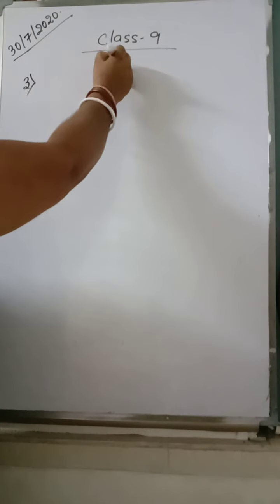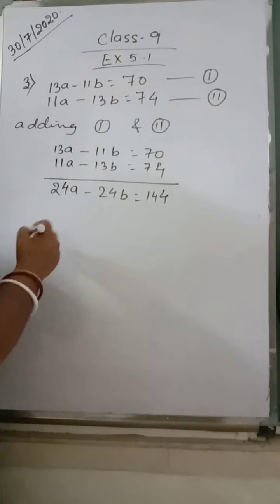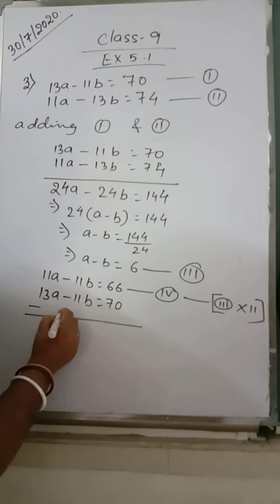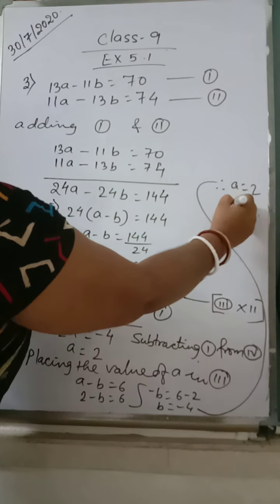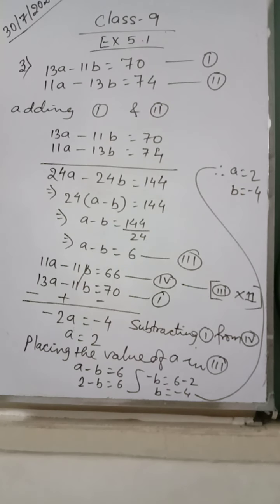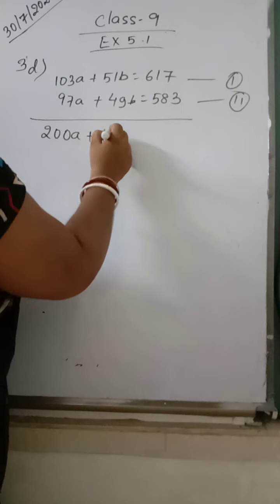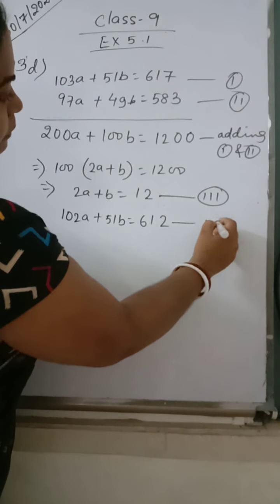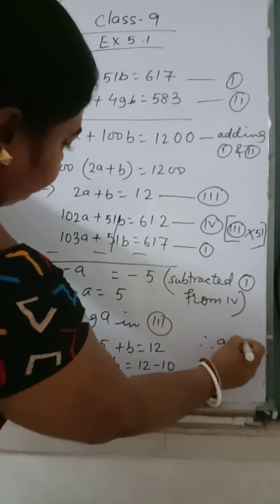Maths 9 . Ex. 5.1